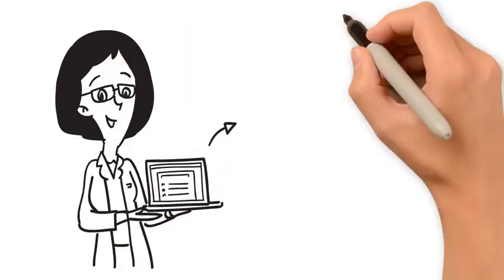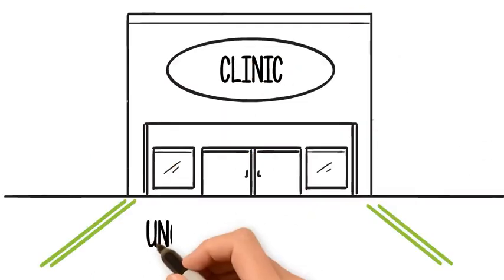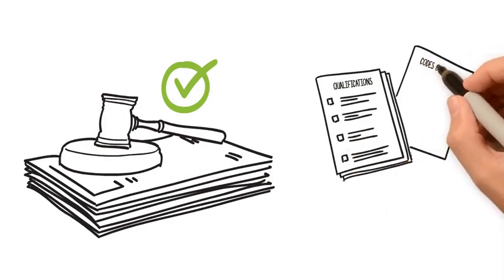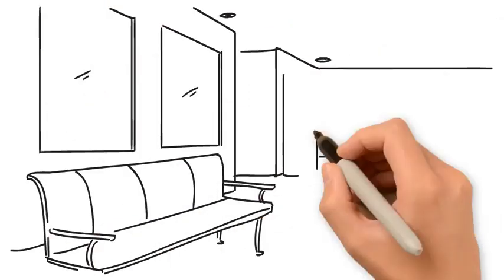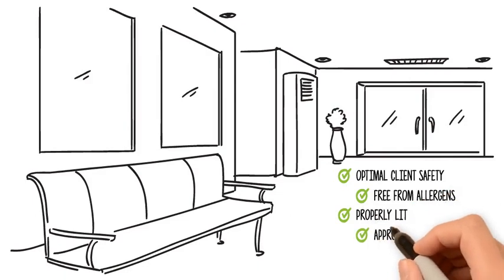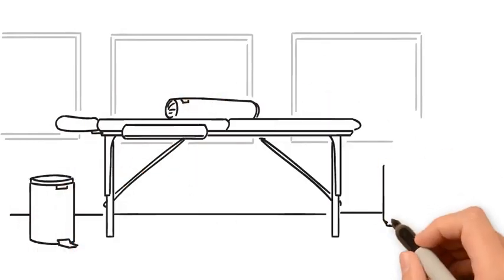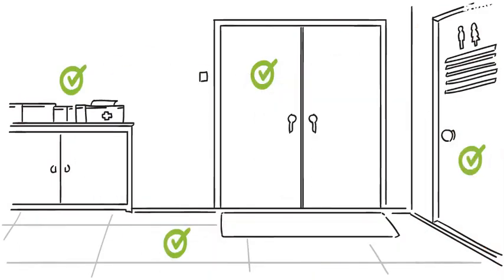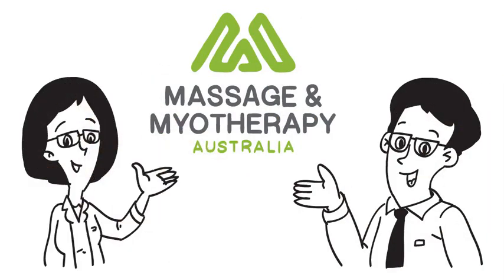Clinical Settings Guidelines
Have you reviewed the Association’s Clinical Settings Guidelines? The full Clinical Settings Guidelines can be found